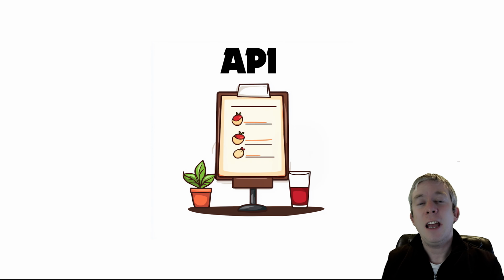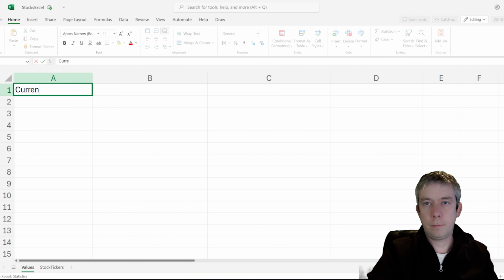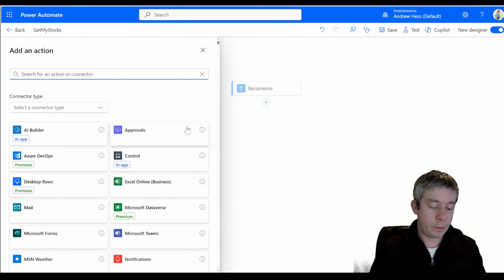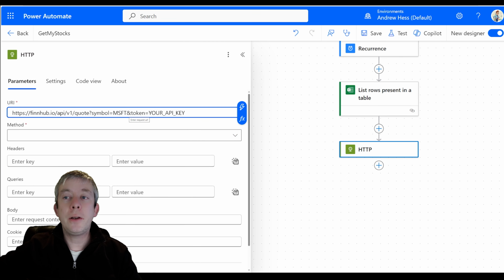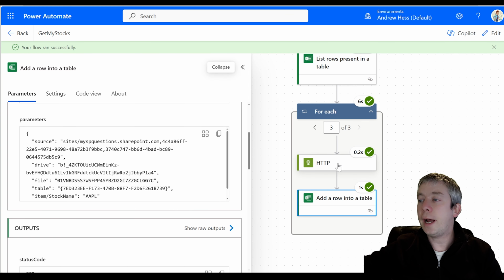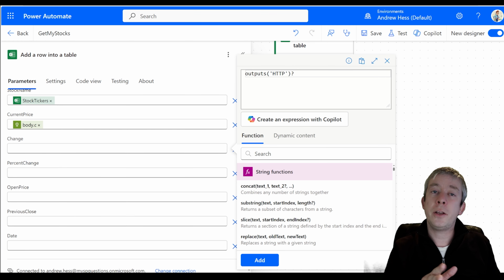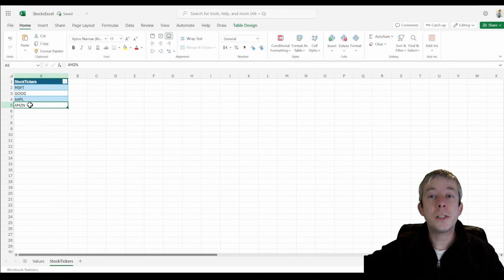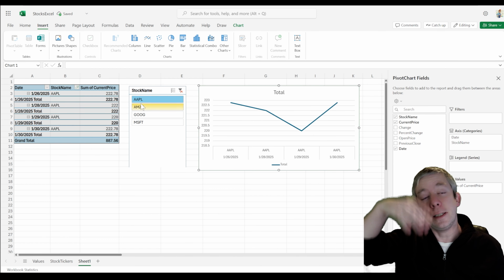Simple Power Automate with Stocks API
To we are going to set up an HTTP request to fetch real-time stock data (on a Sunday and then populate some fake data), and dynamically process stock tickers like MSFT, AAPL, GOOGL, and AMZN.

Key Topics Covered:
 • Setting up a scheduled flow in Power Automate
• Configuring HTTP requests with Finnhub API
 • Dynamically looping through stock tickers
 • Writing results to Excel

💡 Tools Used:

    Power Automate M365 (one premium connector)
    Finnhub API (Free plan available)

📈 Automate your stock updates today and streamline your workflows with this powerful integration! 👍

Chapters:
0:00 Introduction
2:15 Create Free API Key
3:00 Set up Excel
7:06 Call the API
5:00 Set up Recurrence
11:30 Using Compose on Outputs
15:45 Using Example Data in Excel